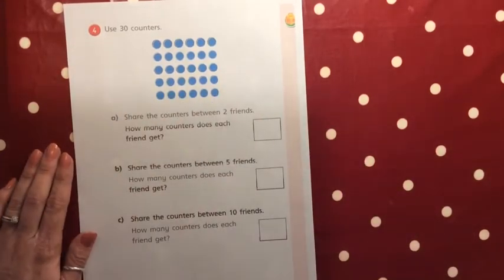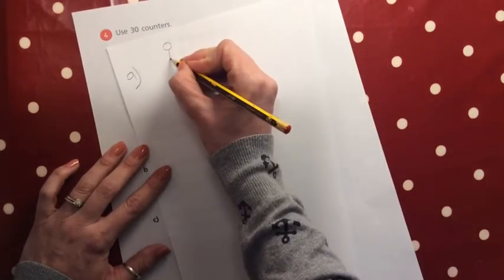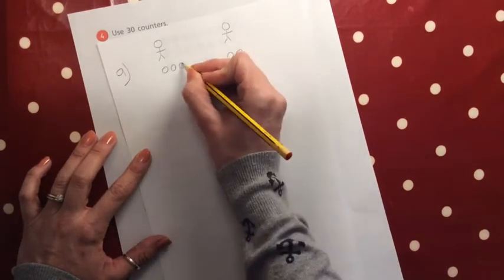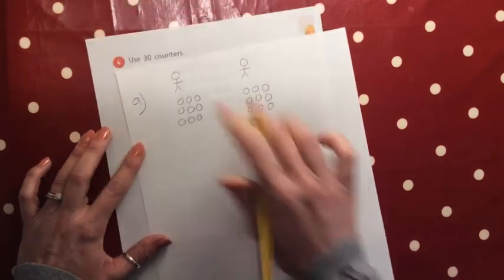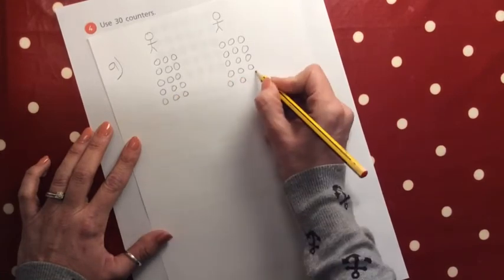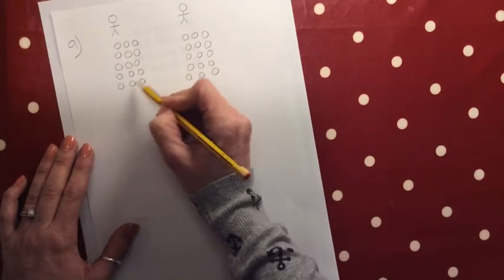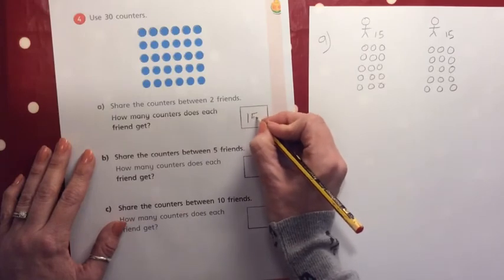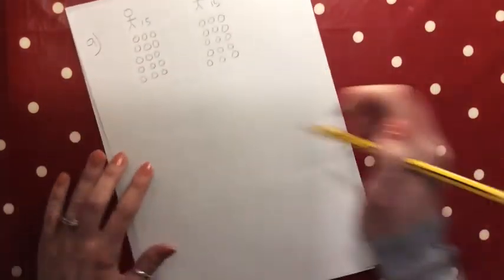Year 2 Maths Answers and Support Wednesday 20th January